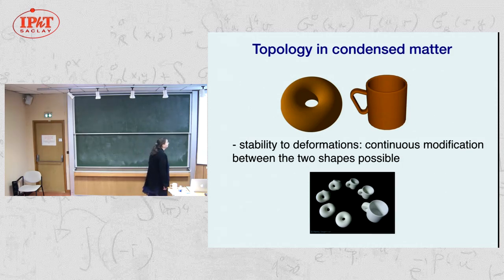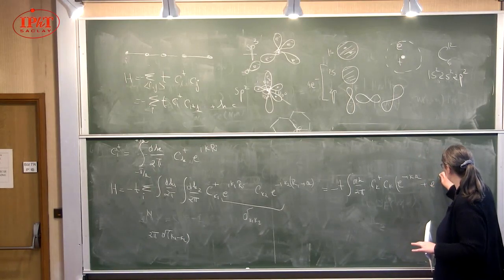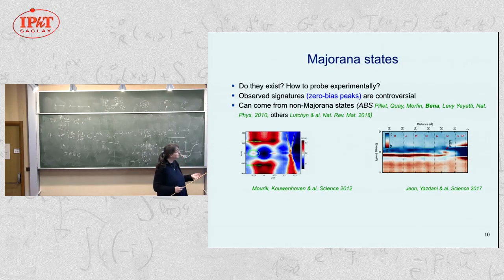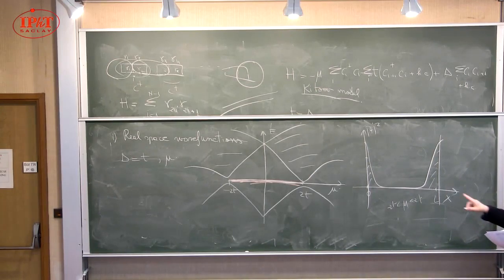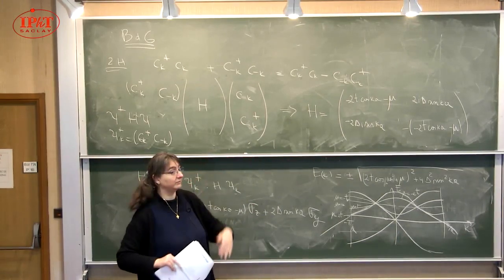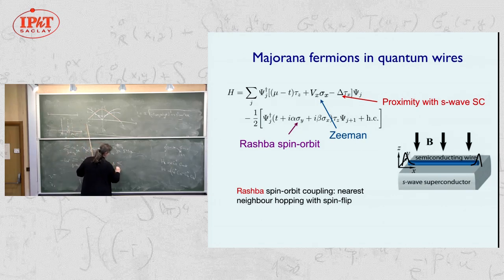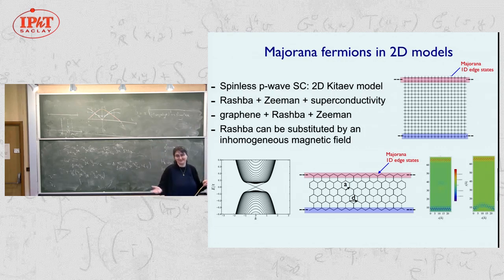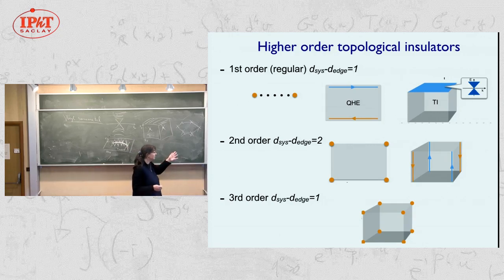[1/6] Cristina Bena -Thierry Jolicoeur (2019) Topological Phases of Matter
Topological materials have recently become one of the most studied subjects in solid state physics, in particular with the discovery of topological insulators and the search for Majorana fermions. Such states have been described as possible building blocks for quantum computers, hence the importance to study their properties and identify systems that can support them. Experimentally, many signatures are consistent with the formation of Majorana states, but there is still no definite proof of their existence.

In this series of lectures we will give a broad view of topological systems, including topological insulators, quantum Hall effect, and topological superconductors. We will discuss the properties of Majorana states and other topological edge states in both onedimensional and two-dimensional systems, as well as the techniques to study the formation of these states and their properties. We will then introduce Integer and fractional quantum Hall effects using the composite fermion contruction of wavefunctions. We will describe fractional charge and statistics of the quantum Hall states and their effective field theoretic description. Finally, the pfaffian wavefunction proposed to describe the elusive state at filling 5/2 will be also decribed together with its excitations.

The program of the lectures will include:

1. Topology in solid state systems; Examples of topological materials and topological
edge states (e.g. Majorana)
2. Analytical and numerical techniques to derive the formation of edge states
3. 2D electronic systems, Landau levels, integer and fractional quantum Hall effect
4. The Laughlin wavefunction, more fractions composite fermions
5. Multicomponent systems: spins and interlayer phase coherence, quantum Hall ferromagnetism
6. The pfaffian state and its excitations.